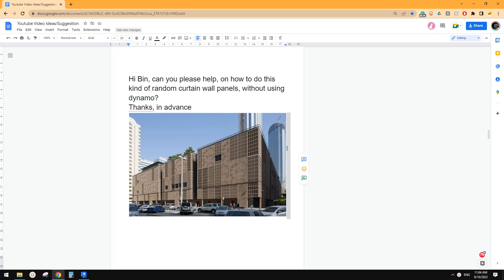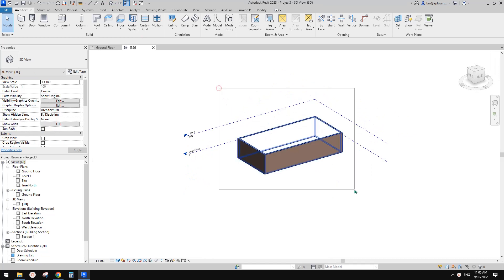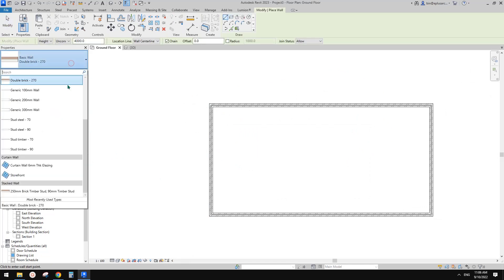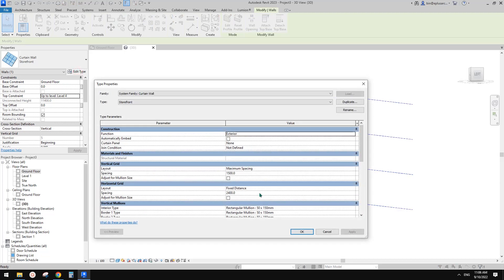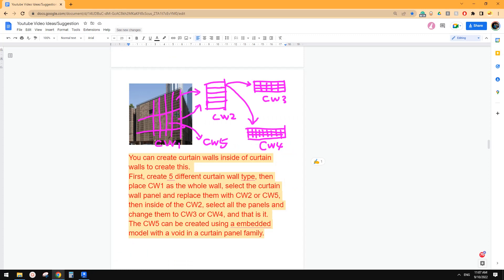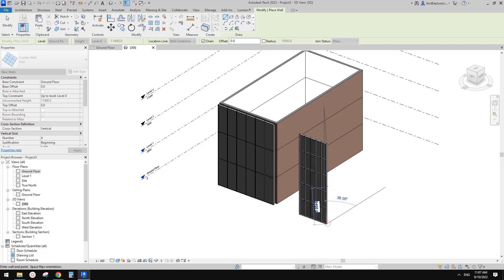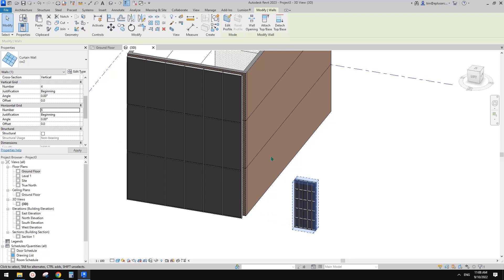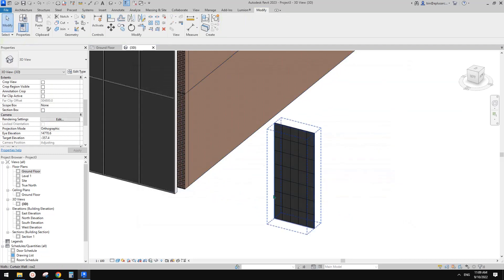Revit Exercise (Day 929) - Curtain Wall Exercise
In this exercise, we will use curtain wall inside of curtain wall to create different patterns.